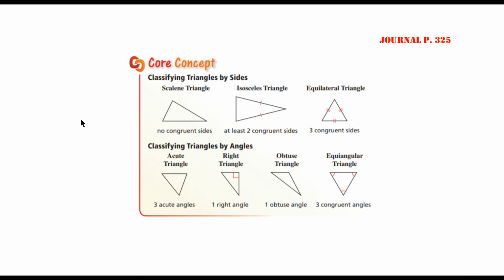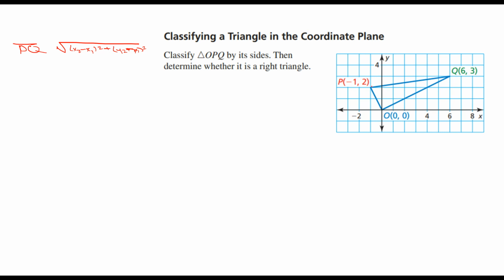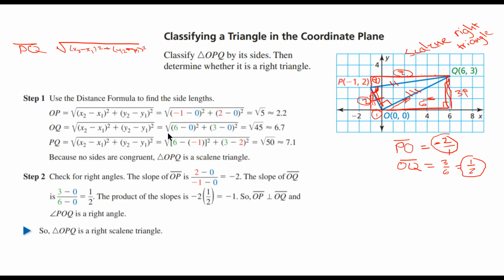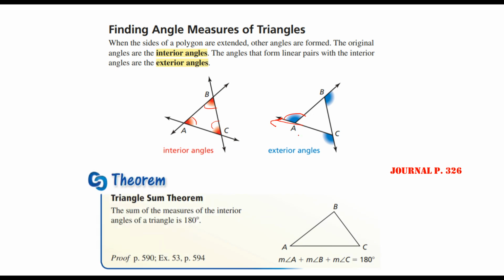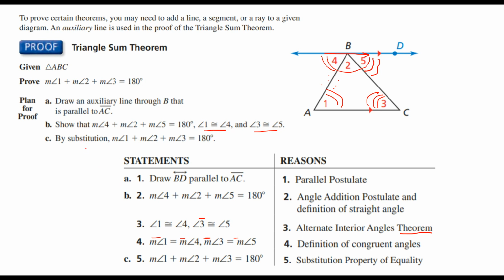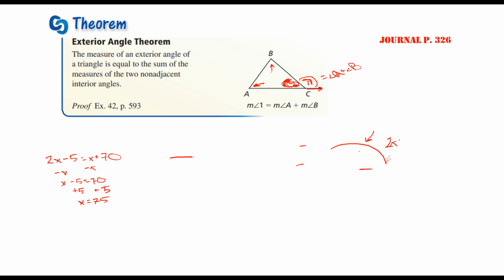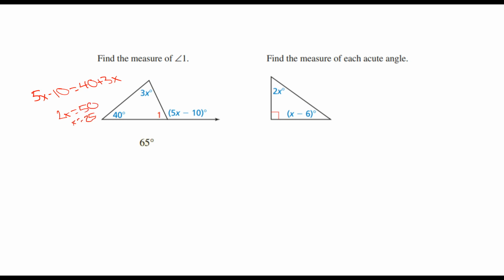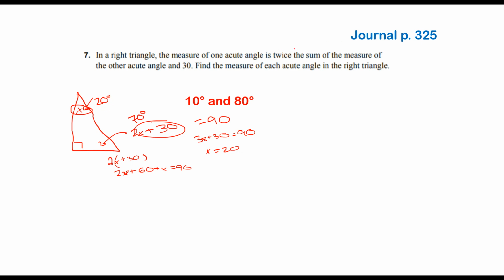12-1 Types of Triangles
This lesson covers Big Ideas IM1, chapter 12, lesson 1, on types of triangles.